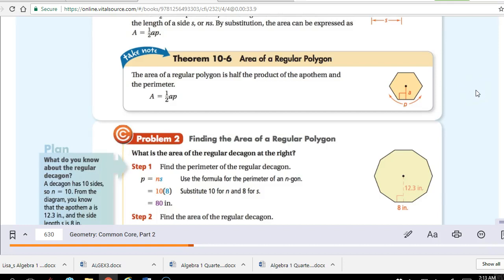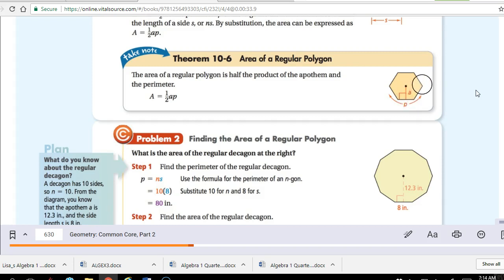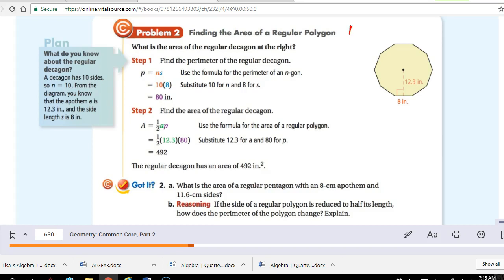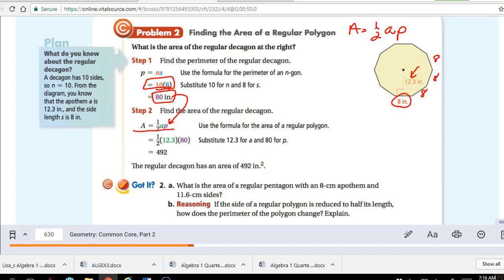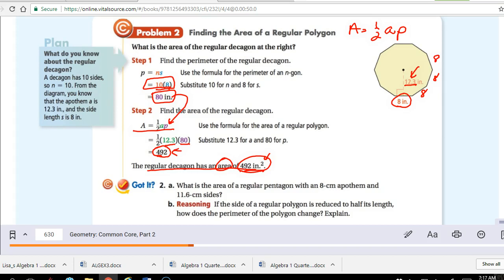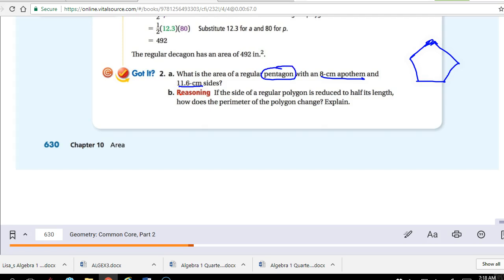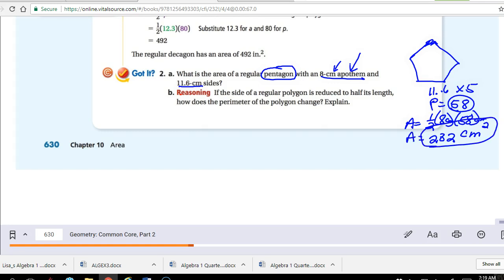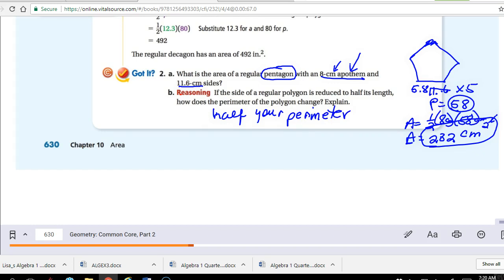Geom part 2 lesson 10-3 problem 2